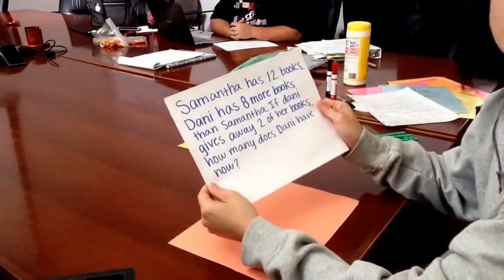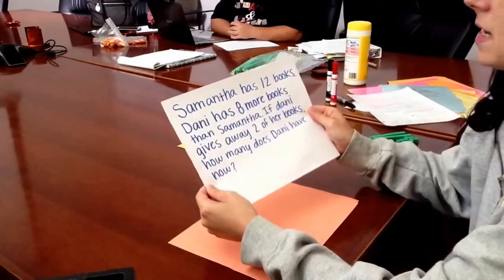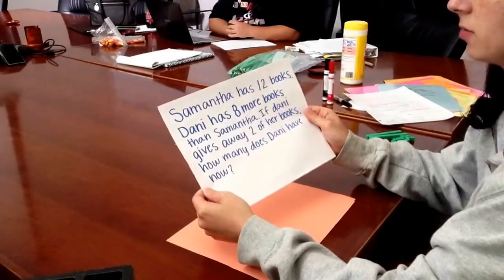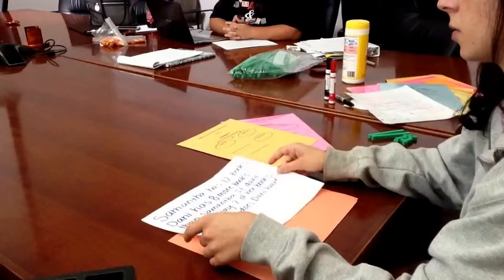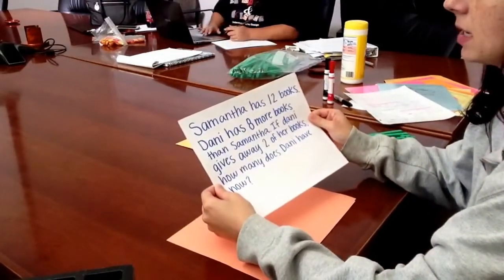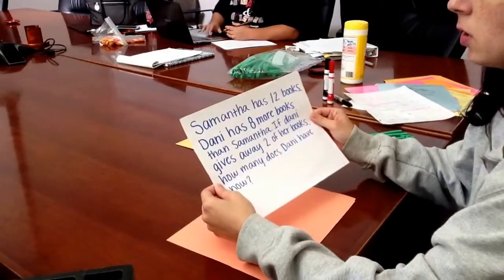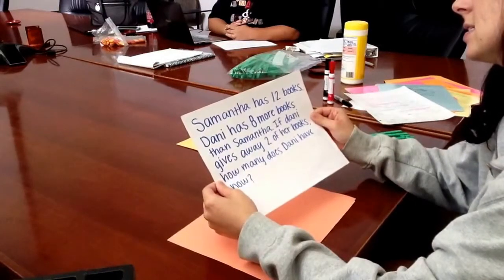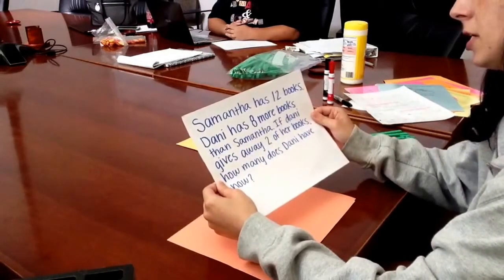My Edited Video